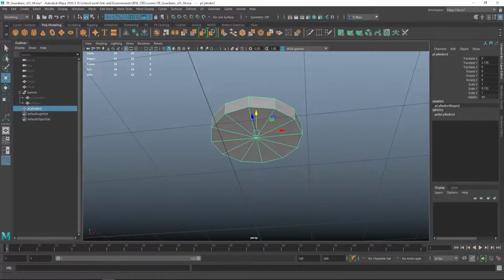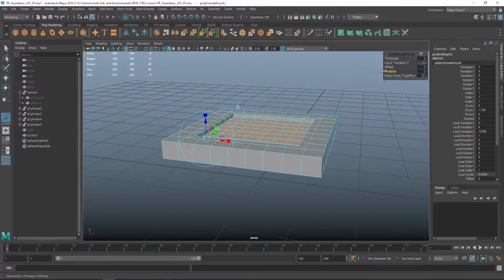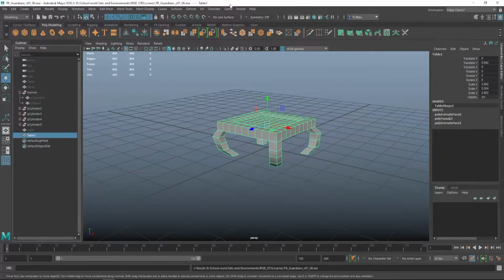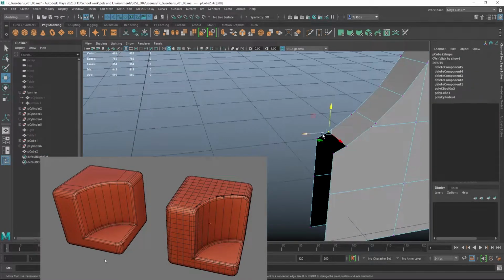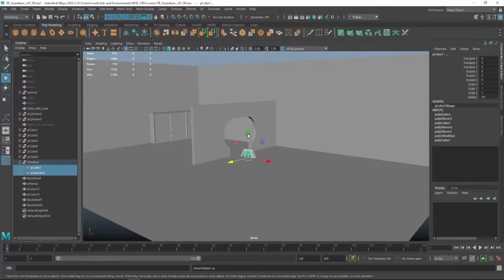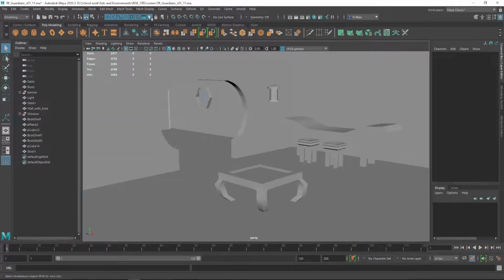3DModeling for the Kitchen God pt 2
This is a continuation of the project I was working on in my previous video.
Did I mention I hate 3D modeling?